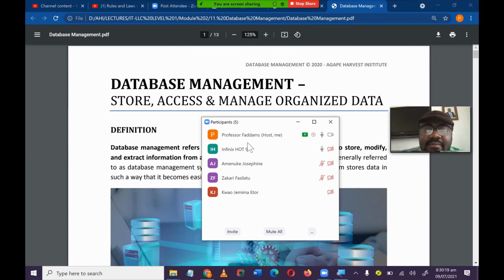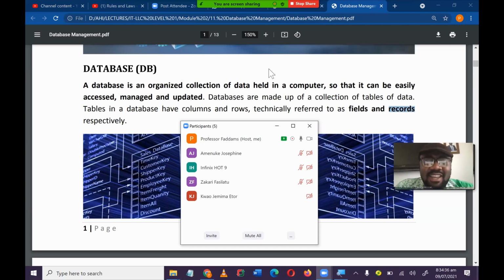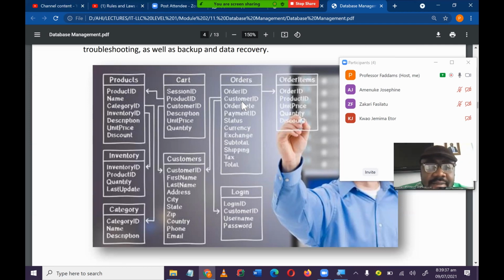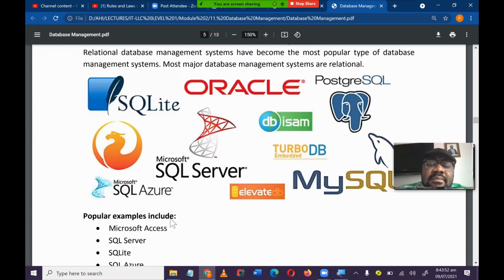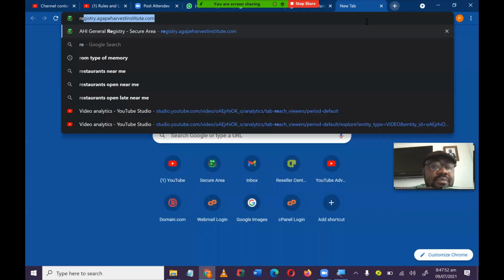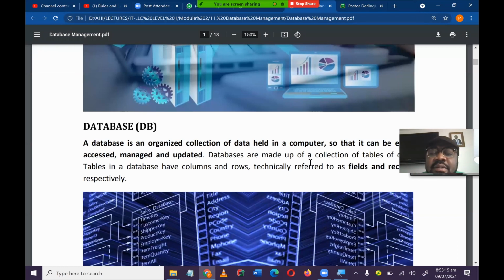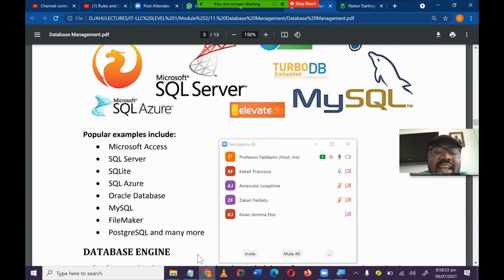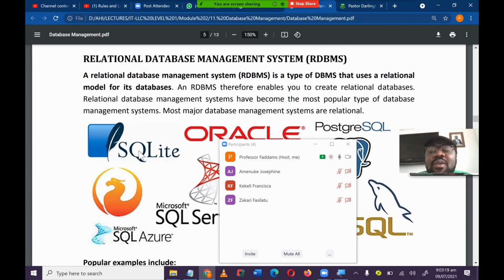Live Zoom Meeting with Students - Introduction to Database Management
Introduction to Database Management on Zoom.